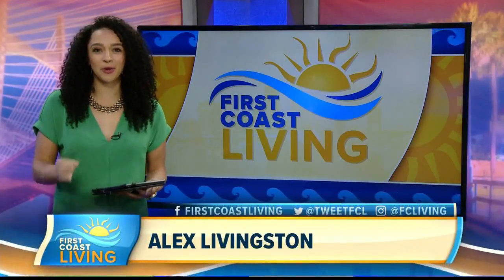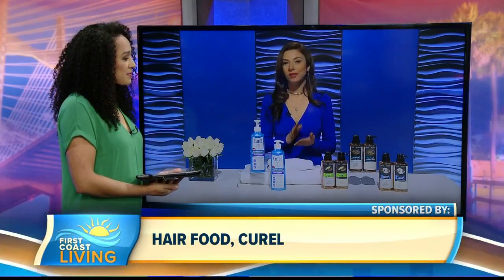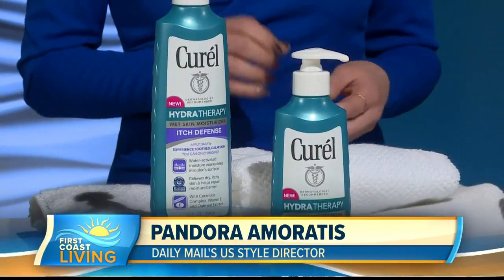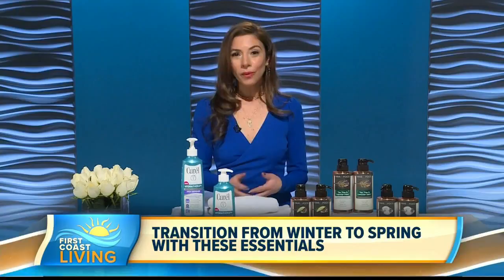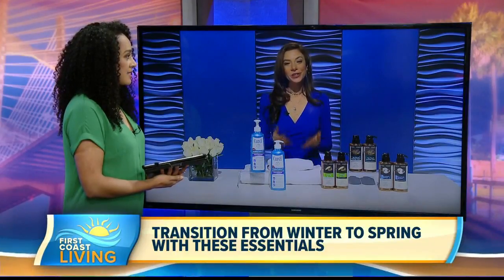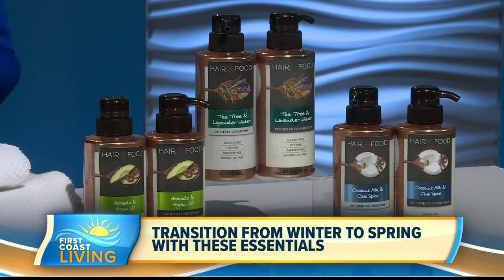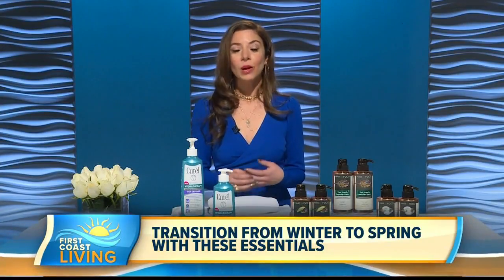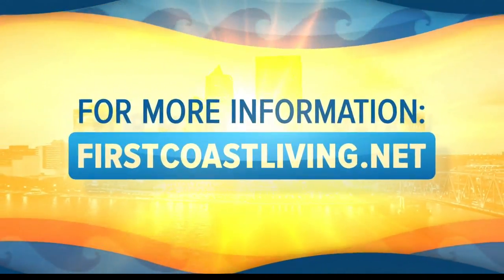Must-have essentials for Spring transition (FCL MArch 7th)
Here's how you can put your best foot forward.